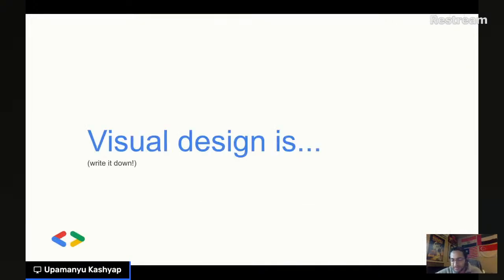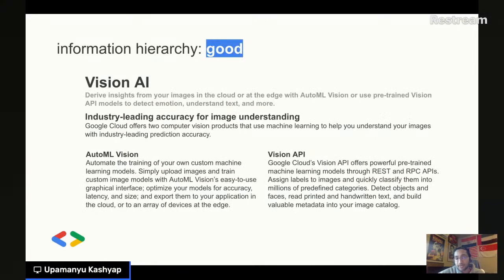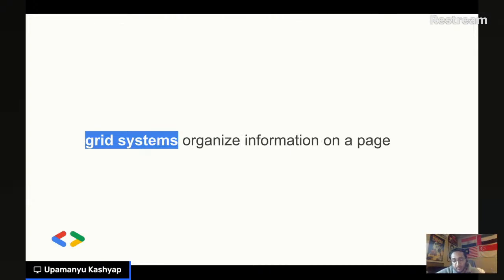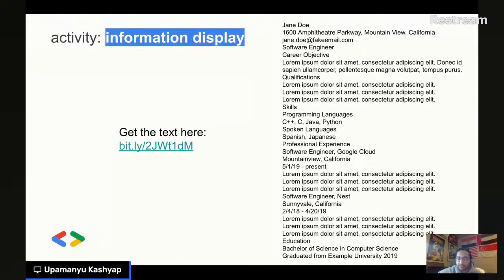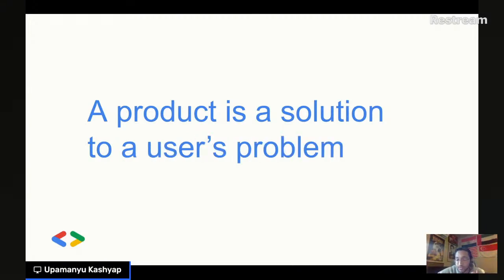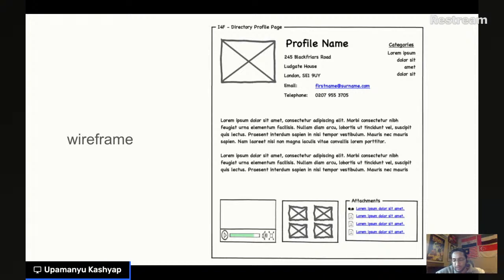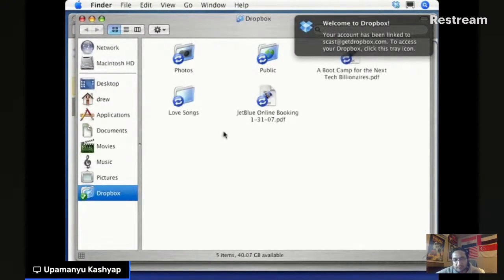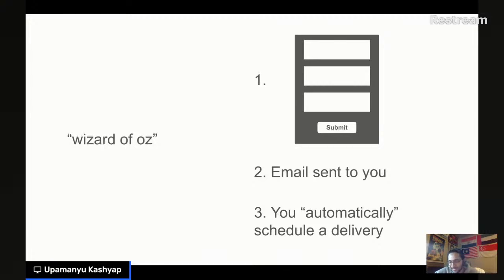Personal Branding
Personal Branding workshop